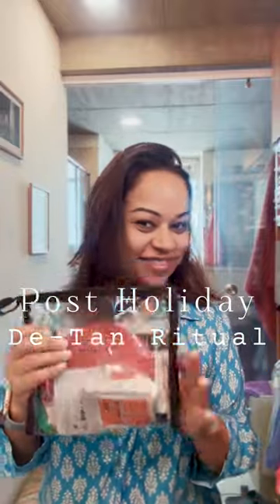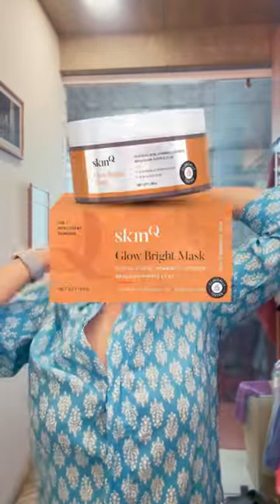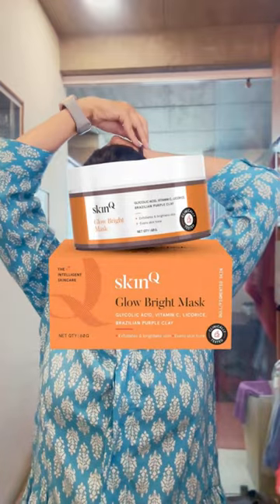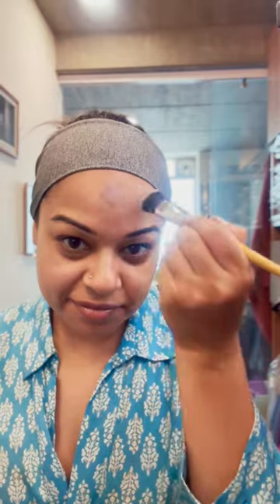Trying a new product to get rid of sun tan post a sunny holiday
skin faces a lot of sun damage and while I hope you always wear a sunscreen, there are a few things we can keep to revive the skin. Im trying a new sample I received from the brand SkinQ and its their Glow Bright mask. Let’s put it to test and find out what it’s all about. This is an honest review.

1. SkinQ Glow Bright Mask 60gm for Instant Glow in 15 Min (12 Usages) with Vitamin C & Niacinamide | Fights Pigmentation, Tan, Dead Cells & Dark Spots | Facial Clay Mask Suitable for Men & Women: undefined

Some of the pieces I show are sent to me by brands. Unless disclaimed, I am not contracted to talk about or promote the item. I only accept PR products if it’s something I like or think my audience can benefit from that information.